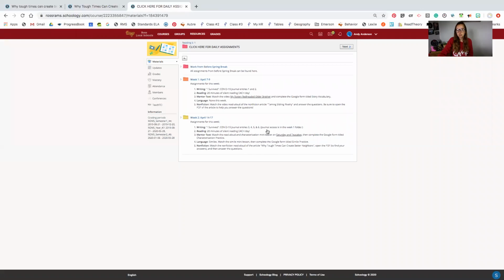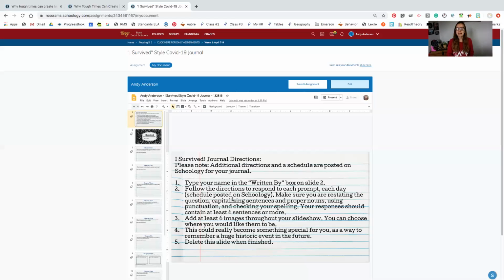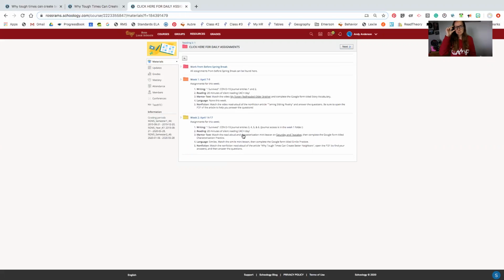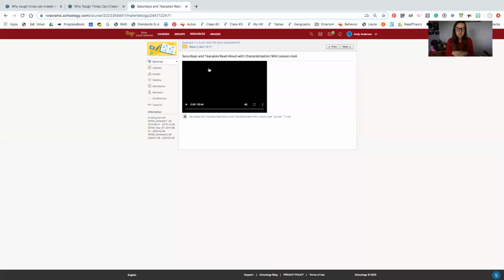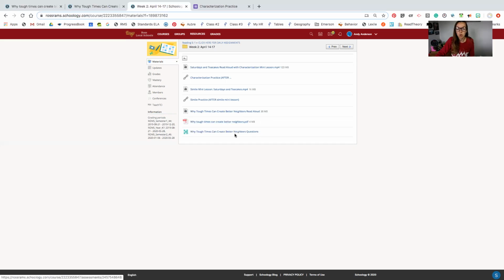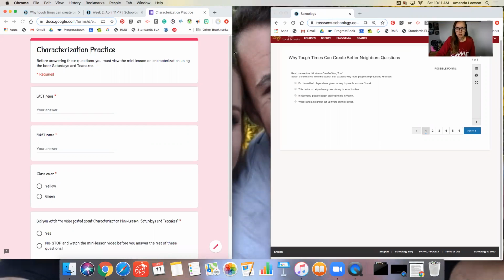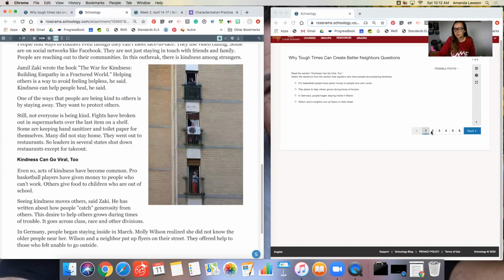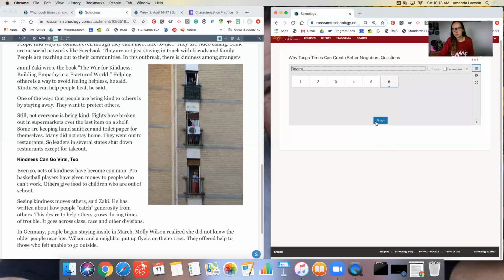All-Star L.A. Communication April 14-17